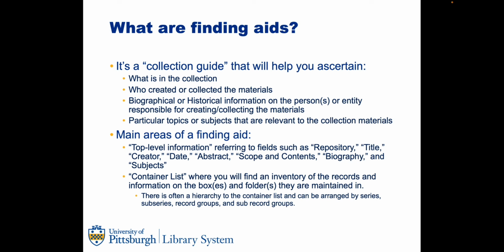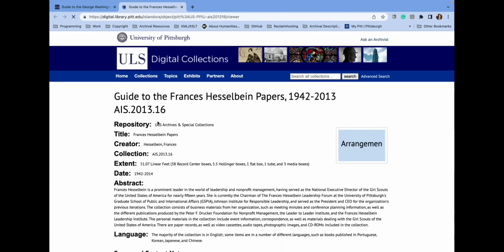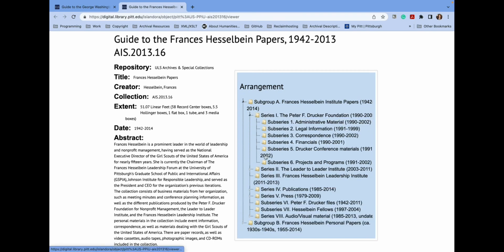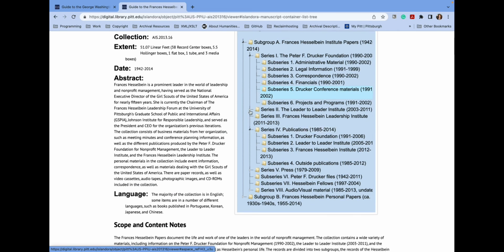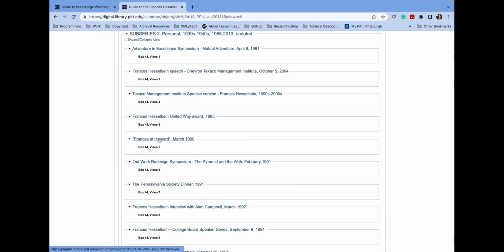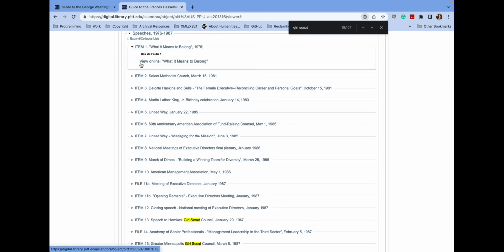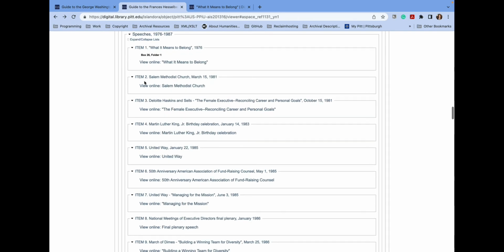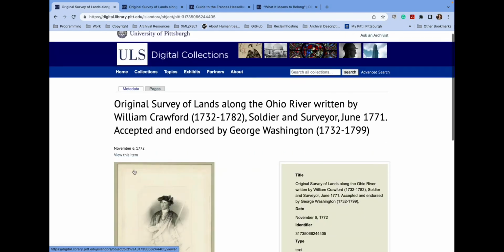Using Finding Aids from Archives & Special Collections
In this brief tutorial, the Archives & Special Collection Department will walk through using online finding aids, or collection guides, to facilitate research. This tutorial will define what a finding aid is, demonstrate navigating an online finding aid, describe how to use keyword searching within the finding aid, and how to access digital objects from the finding aid.